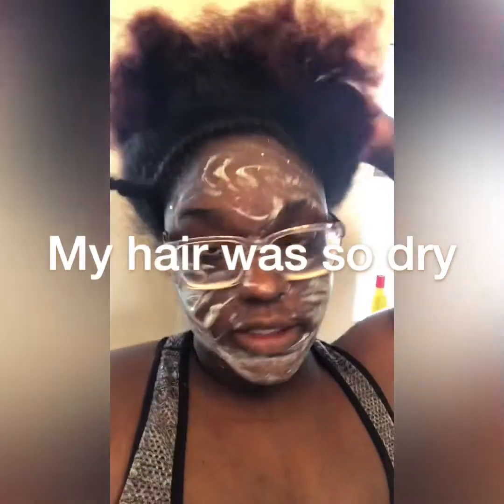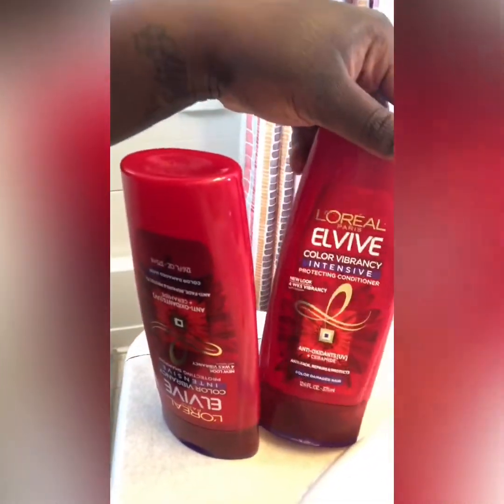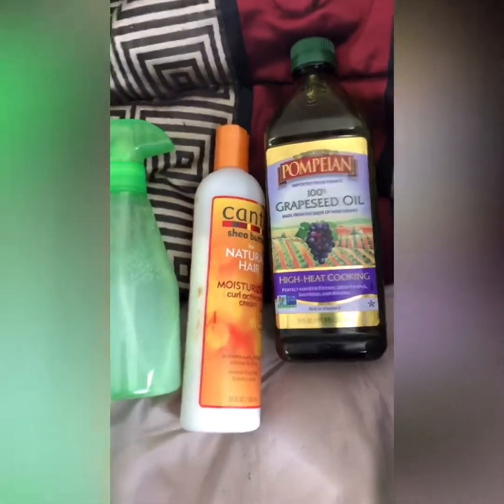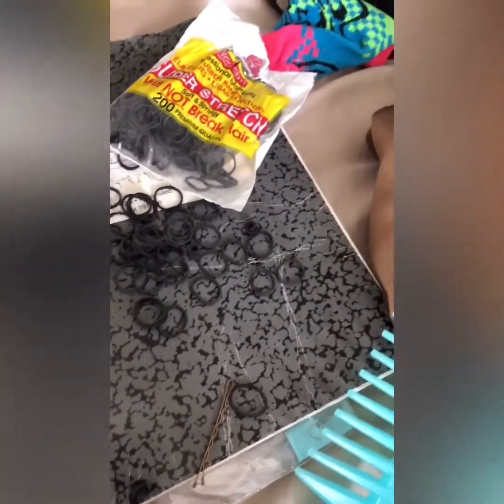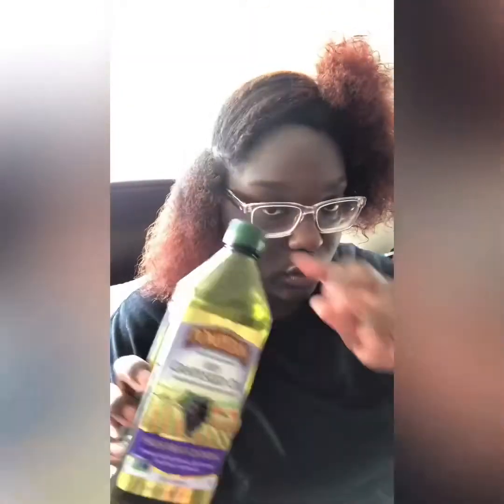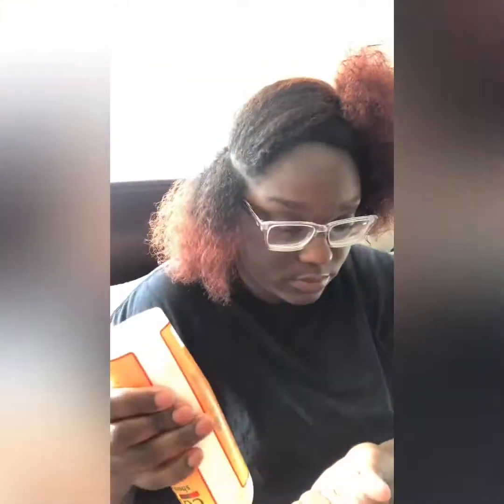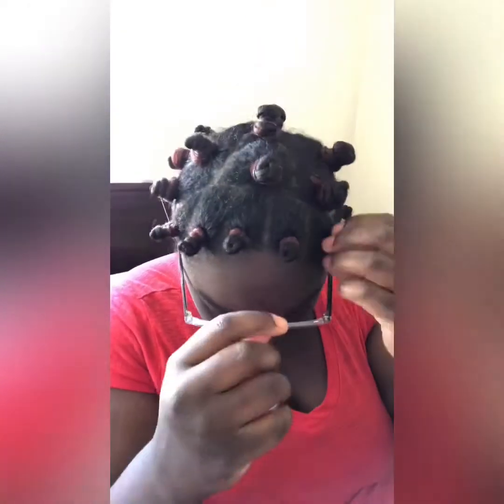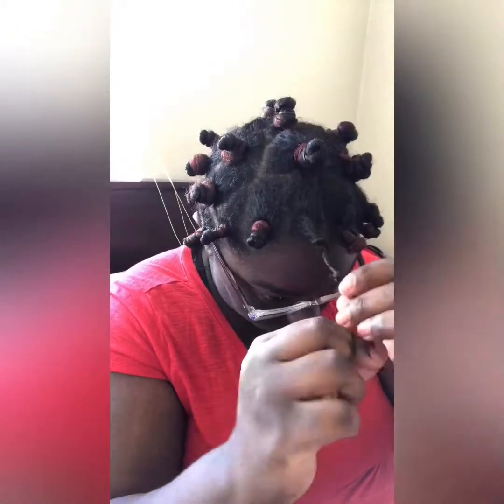Dry hair to Moisturized Bantu Knots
I will post 2 times a week so join me on this amazing journey!

Doing my hair it needed some loveee.

About me:
Age:24 Years Old(Taurus)
Son:Brandon Jr. aka “Bubba” He’s 3 years old
Born & Raised in Colorado Springs and currently located here.

Keep in touch with meeee!
Social Media’s
AMOSC:Jonaek12
(Sons)Brandon Jr.’s IG: Brandonmillerjr